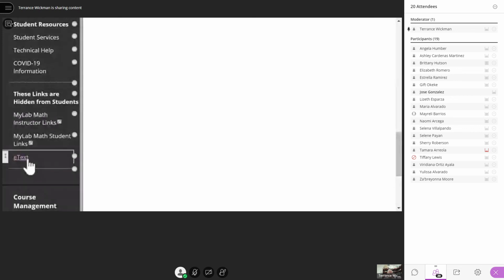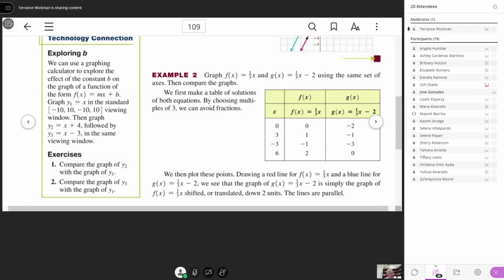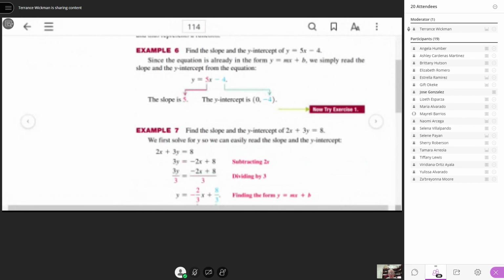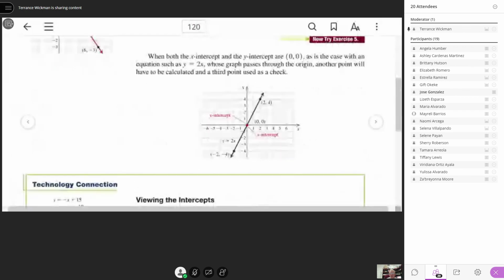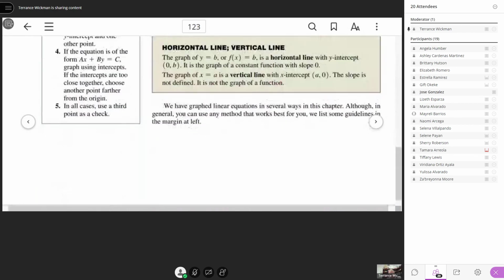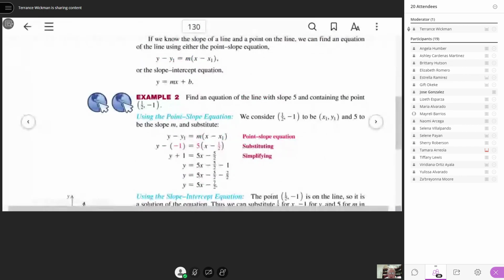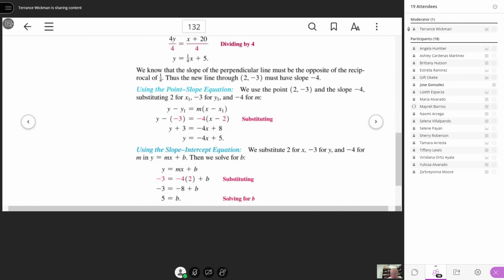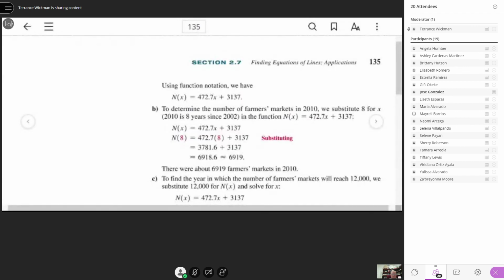Class Session 9/9/20